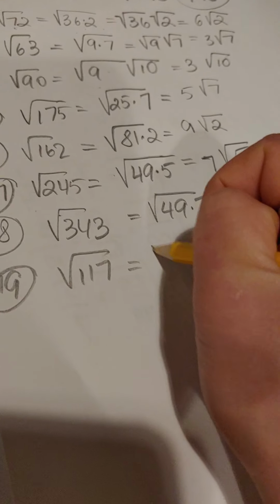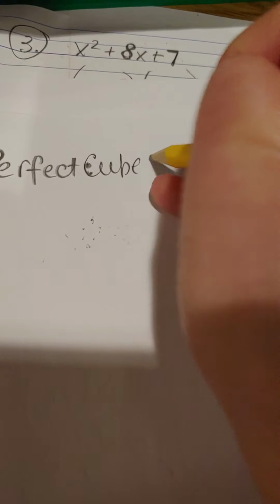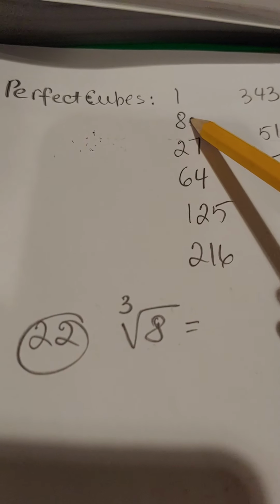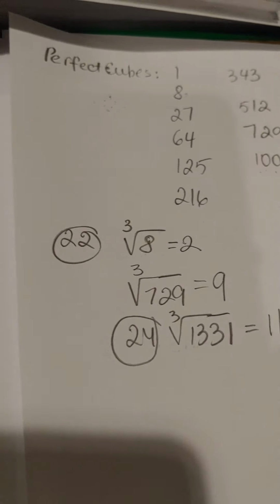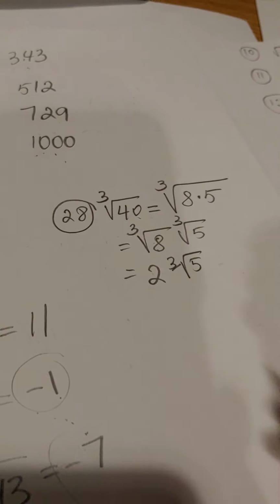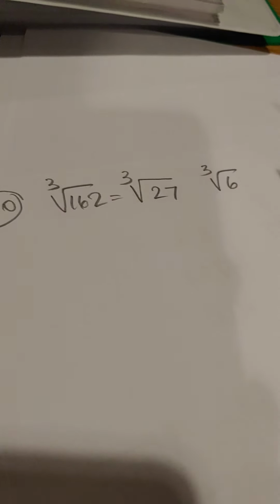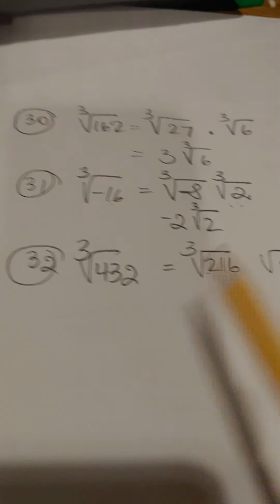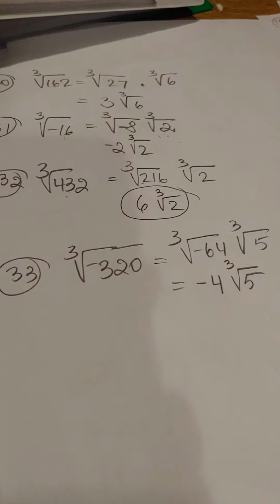A1U6L10 Simplifying Radicals